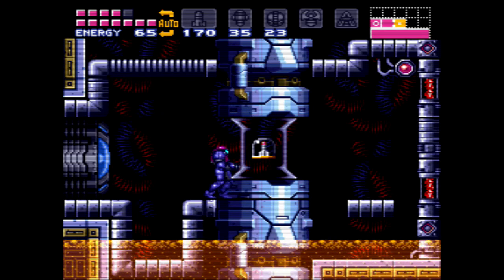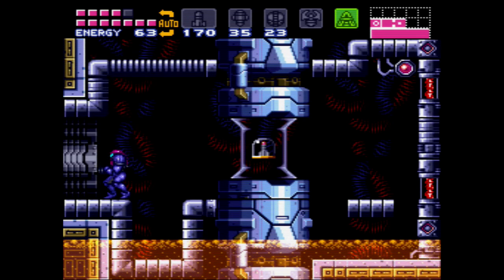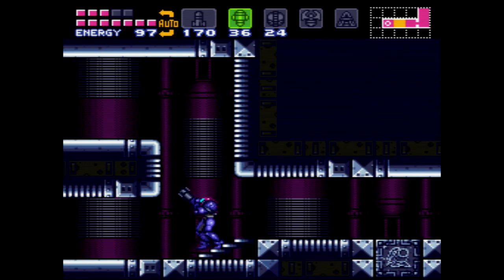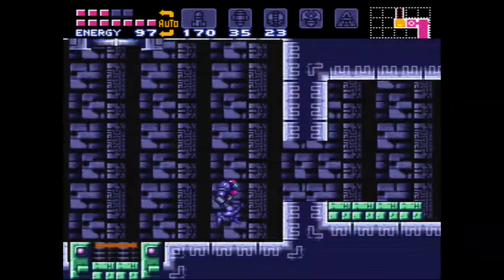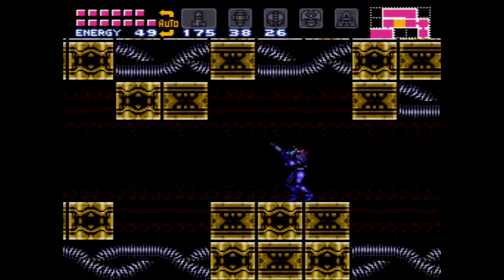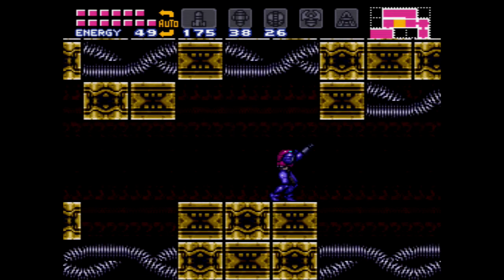Lettuce play Super Metroid Metroid Super Zeromission part 57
In this lettuce play I play through Super Metroid Metroid Super Zeromission, a rom hack that's a sort of remix of Metroid Zero Mission